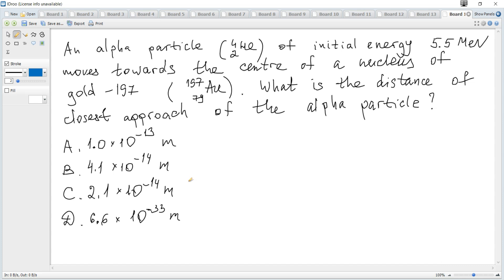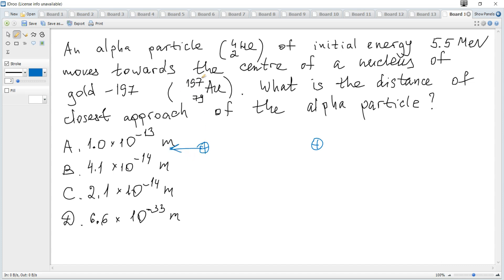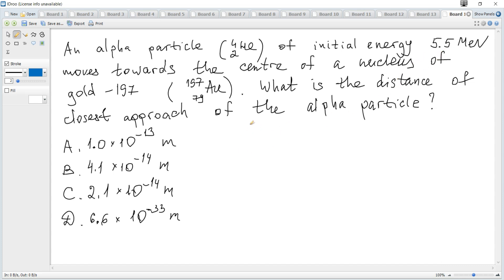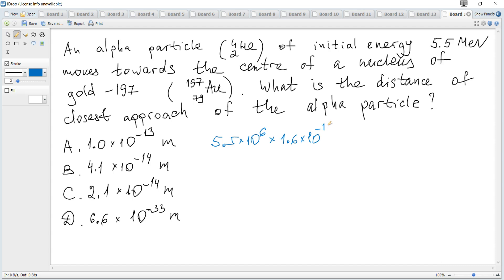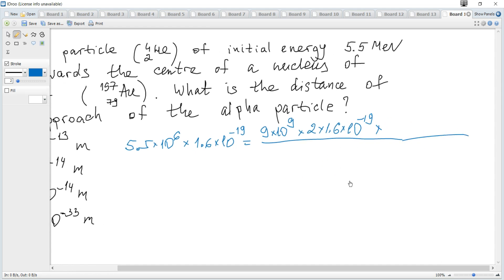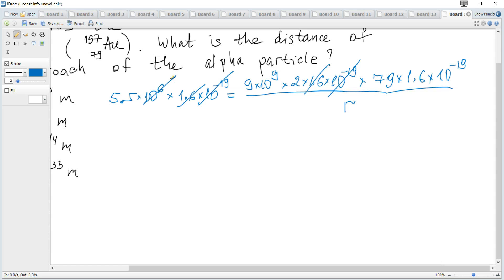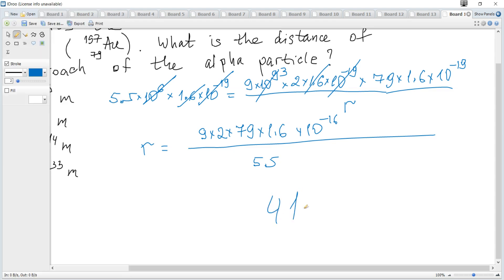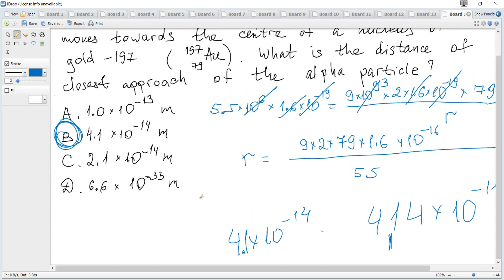IB Physics E1 HL only Specimen 2025 Paper 1A Q40. A distance of closest approach.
An alpha particle of initial energy 5.5MeV moves towards the centre of a nucleus of gold.
What is the distance of closest approach of the alpha particle?